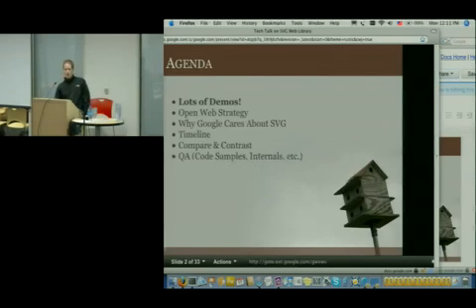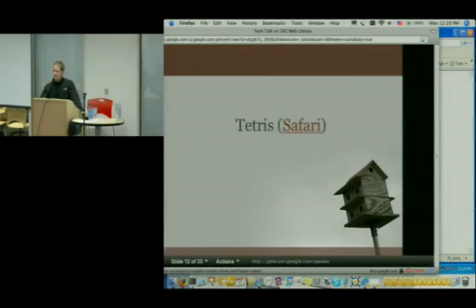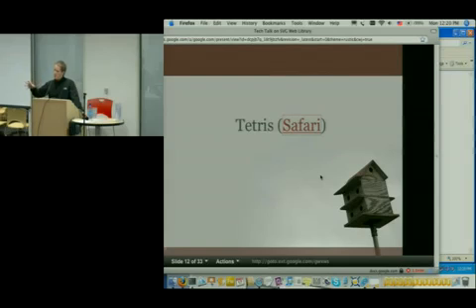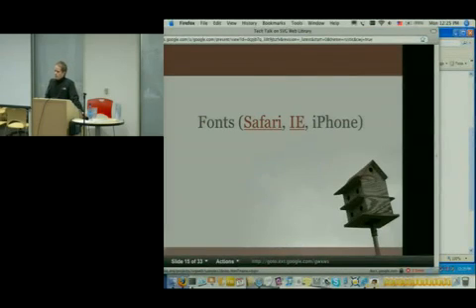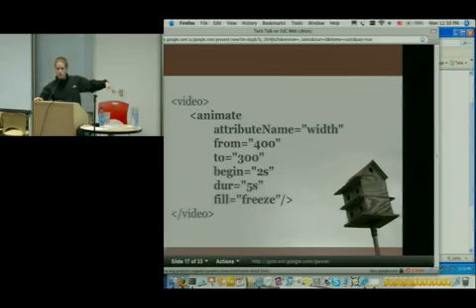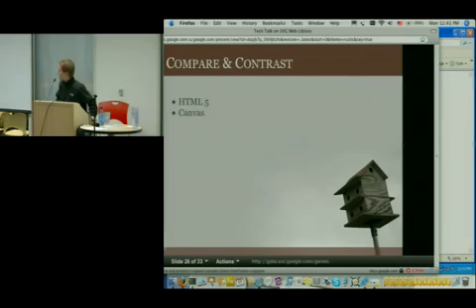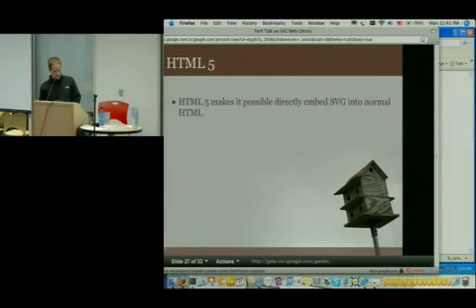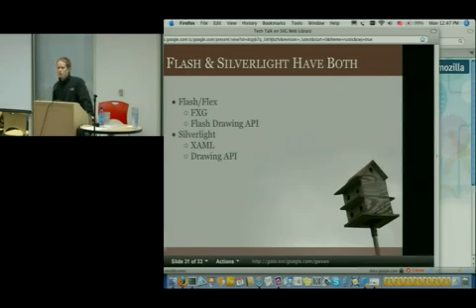SVG Web Library and Open Web Advocacy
Would you like to create cross-browser, interactive graphics, animation, and video using your JavaScript and Open Web knowledge? In the last few years the iPhone, Firefox, Chrome, and more have all added Scalable Vector Graphics (SVG) support. The last hold out has been Internet Explorer. Come learn about SVG Web, a new open source JavaScript project that finally brings SVG to Internet Explorer with a simple drop-in JavaScript library. Find out how you can use SVG to deploy beautiful and interactive content that is search-engine friendly, accessible, creates extremely small file sizes, and has embedded video, animation, and fonts. Even better, find out how you can deploy this content on everything from the iPhone to Internet Explorer.